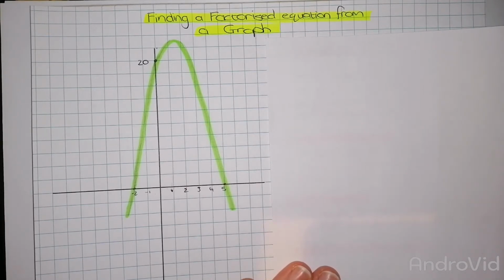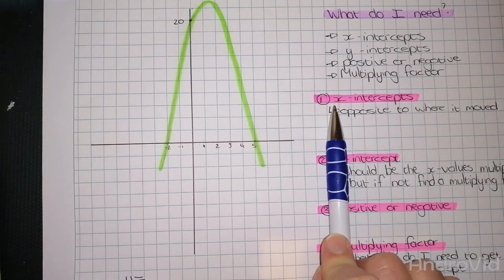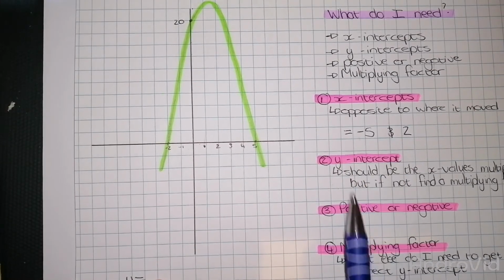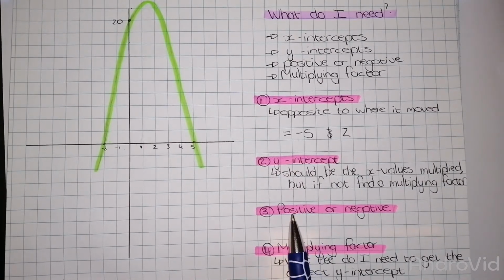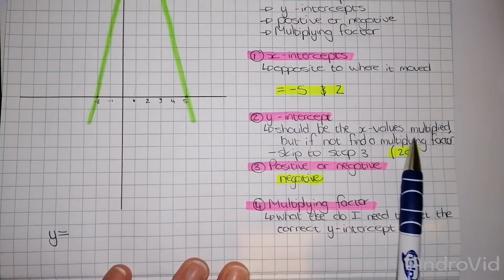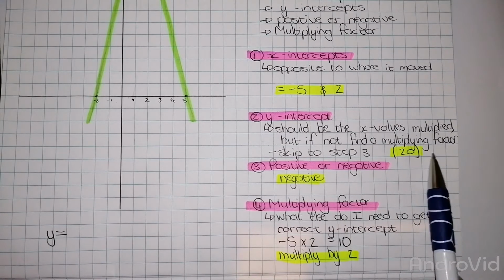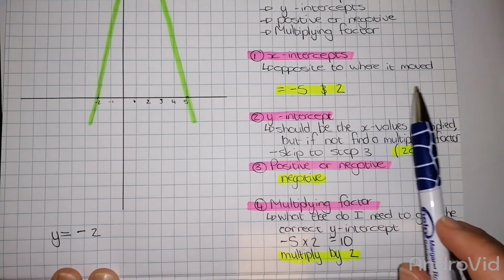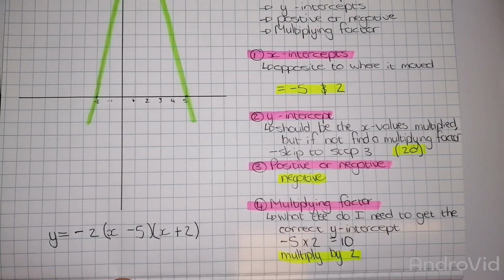Finding the equation of a Factorised Parabola from a graph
Factorised Parabolas
Equation of parabolas
Graphing

Drop any questions in the comment section below and find the link to 'Parabolas in their Factorised form' at the end of the video.